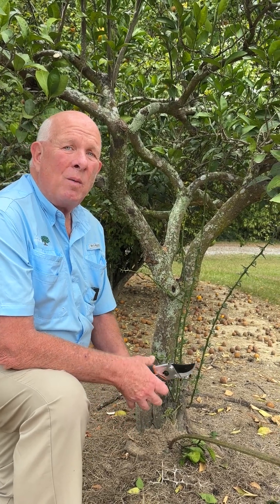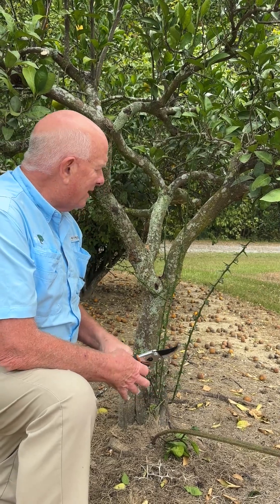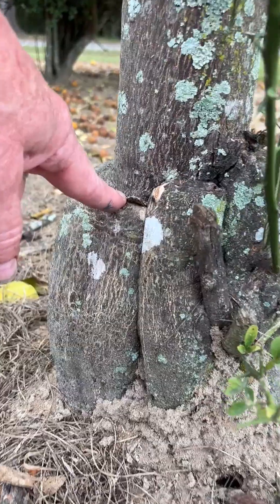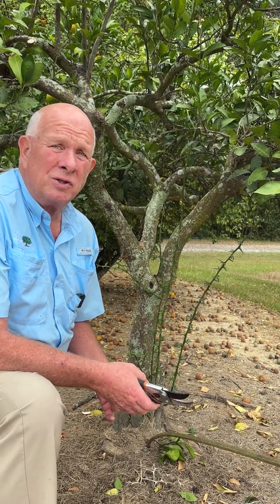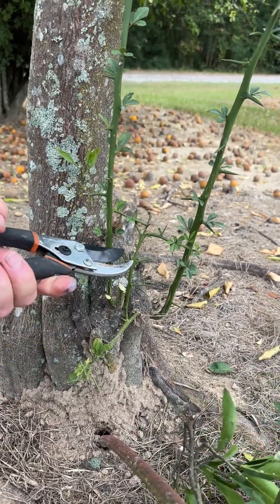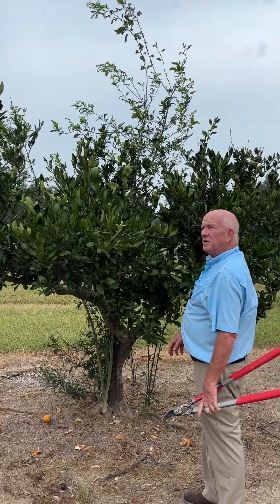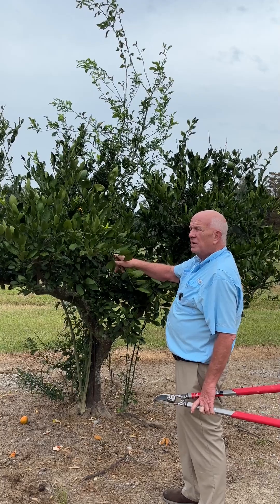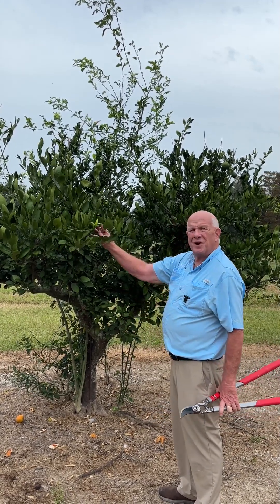Citrus Trees Producing Thorny Branches and Sour Fruit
Is your citrus tree producing inedible fruit and thorny branches? LSU AgCenter horticulturist Ed Bush discusses the trifoliate orange rootstock and how to manage it on your citrus plant.